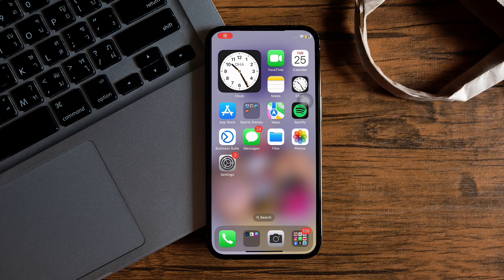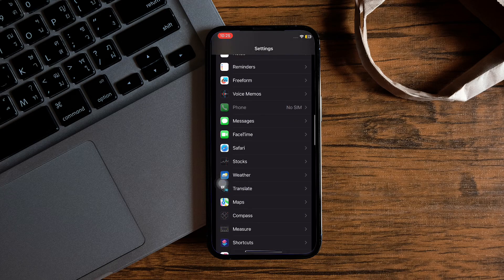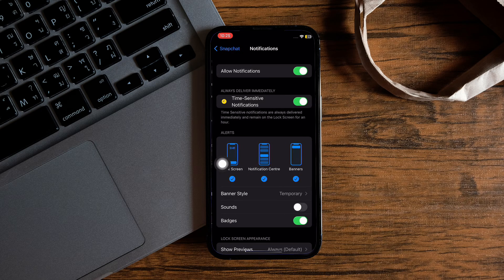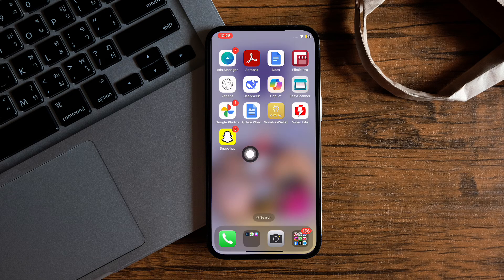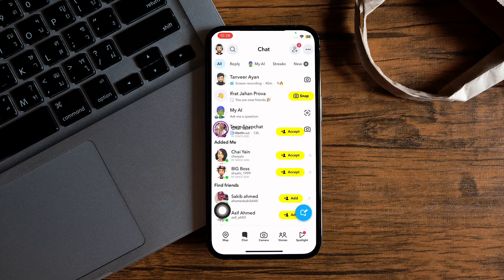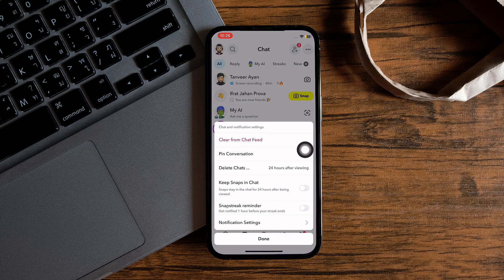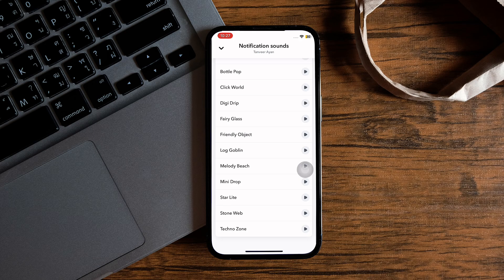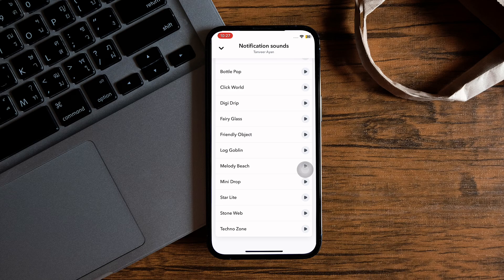How To Change Snapchat Notification Sound 2025 (iPhone & Android)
How To Change Snapchat Notification Sound Step-By-Step:

1. Open the Settings app on your phone.
2. Scroll down and find the Snapchat application in the list.
3. Tap on the Snapchat app to open its settings page.
4. Select the Notifications option.
5. Scroll down to find all notification settings for Snapchat.
6. Ensure that the Sounds option is enabled by tapping the enable button beside it.
7. Open up the Snapchat app on your phone.
8. Navigate to the Chat section at the bottom of the app.
9. Tap and hold the chat of the person you want to customize the notification for.
10. From the available options, tap on Chat and Notification Settings.
11. Select Notification Settings at the bottom of the list.
12. Tap on Notification Sounds to view different sound options.
13. Select any sound you prefer by playing them and deciding which one suits your taste.

Ever get tired of hearing the same old Snapchat notification sound? I totally get it. In this video, I’m diving into how to change your Snapchat notification sound to something fresh and fun. Whether you're on Android or iPhone, I've got you covered with easy steps to customize that alert tone. No more default sounds—let’s make your phone notifications as unique as you are! I’ll walk you through the settings and share some cool tips on picking the perfect sound that matches your vibe. Trust me, it’s a game-changer. If you're ready to stand out and personalize your Snapchat experience, hit play and let's get started!